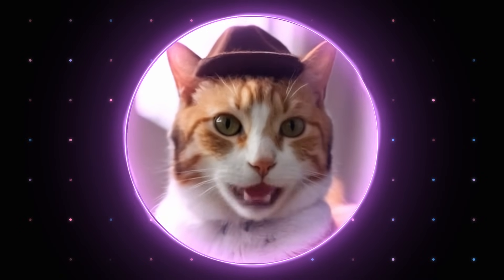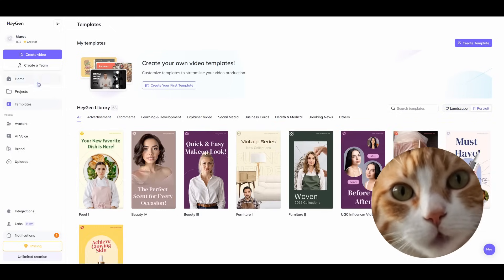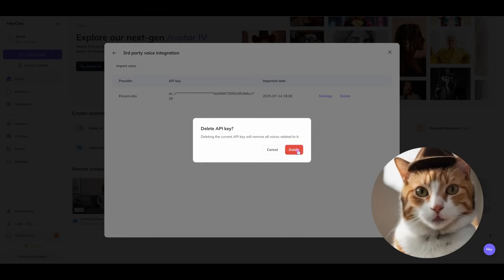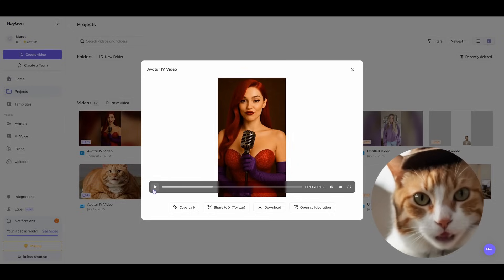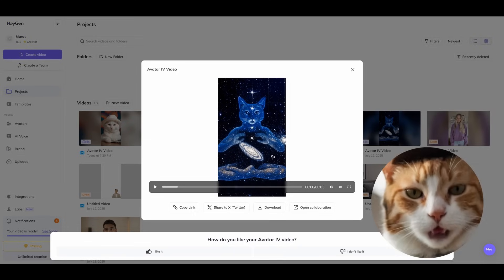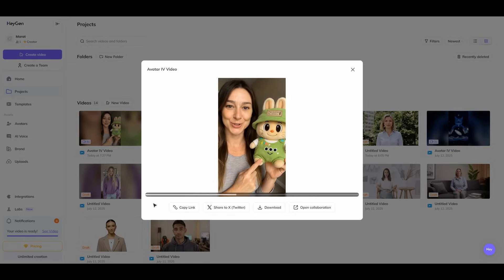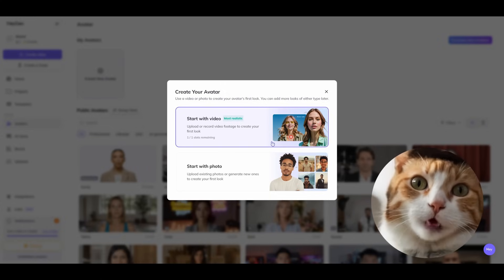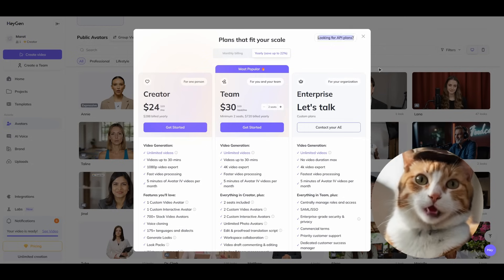Free AI Talking Avatar from Any Photo (Pets, Humans & More)!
Turn Any Character into a Talking Avatar with a Single Image for FREE
Turn any photo into a professional talking avatar using HeyGen's latest AI technology. This step-by-step guide covers everything from basic photo animation to advanced avatar creation and voice integration.
Photo to Avatar Animation - Convert static images to talking videos. Professional Avatar Creation - Build custom avatars from video recordings. Voice Integration - Use AI voices or clone your own voice. ElevenLabs API Setup - Connect premium voice synthesis. Product Demo Creation - Generate marketing content with AI avatars. Platform Navigation - Master HeyGen's interface and tools. Quality Optimization - Tips for realistic results. Pricing Breakdown - Current plans and unlimited video options.
Use Cases
Business Marketing - Product demonstrations and promotional content. Content Production - Scale video creation for multiple platforms. Educational Content - Interactive lessons and training materials. Social Media - Engaging posts and advertisements. Corporate Communications - Professional presentations and announcements.